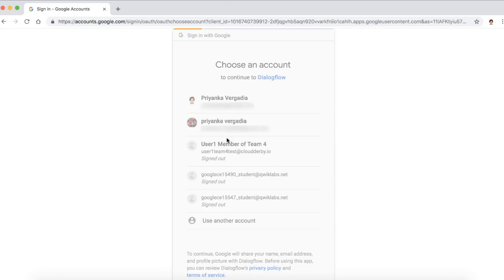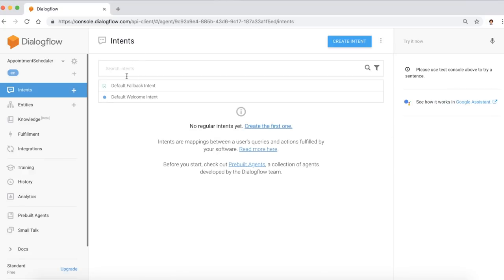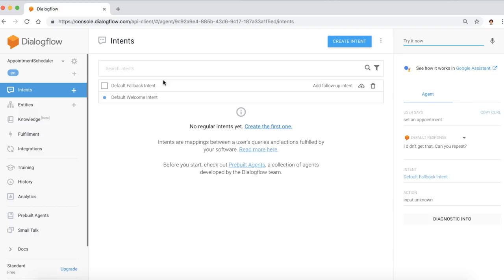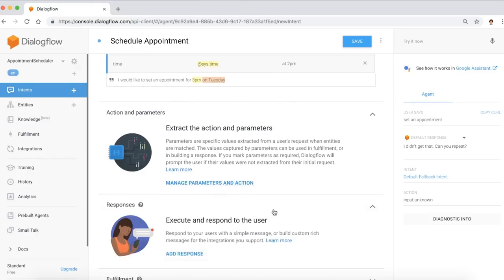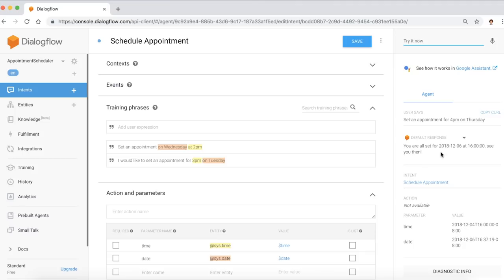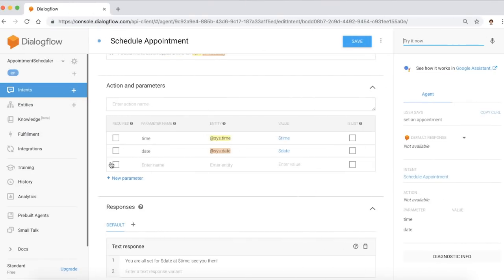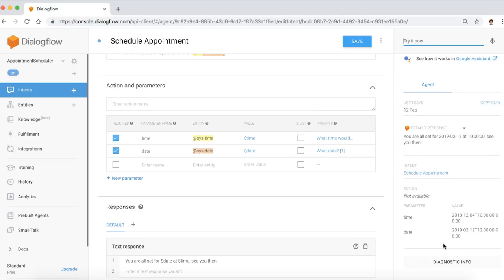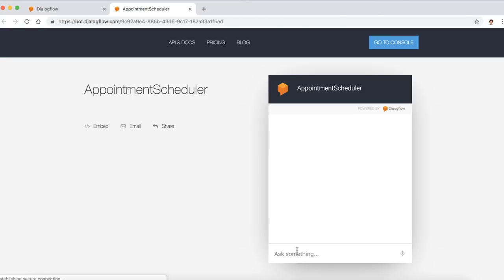How to Build an Appointment Scheduler with Dialogflow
Building chatbots is fun and simple. In this episode of Deconstructing Chatbots, +Priyanka Vergadia shows you how to build an appointment scheduler chatbot and explain the concepts including agent, intent, entity, slot filling, and web integrations.